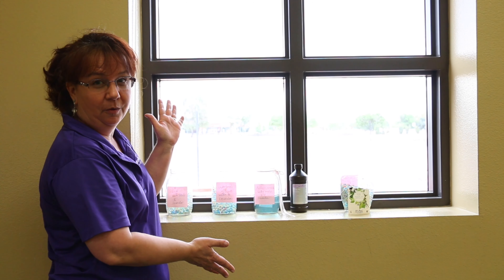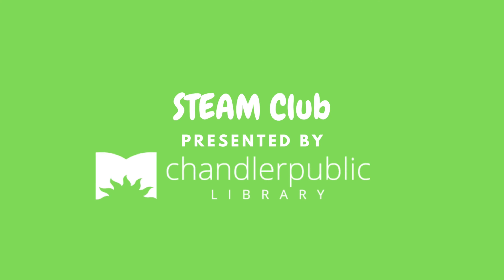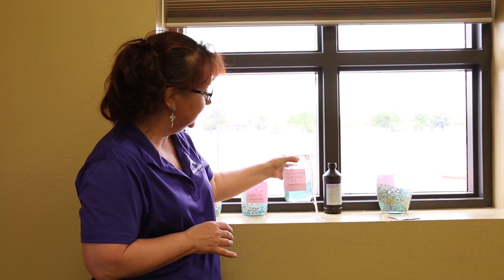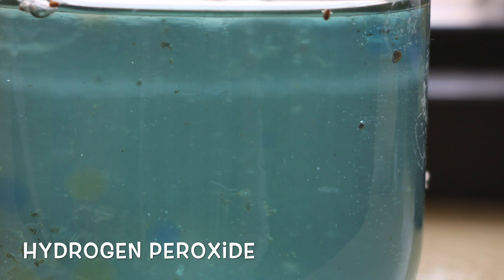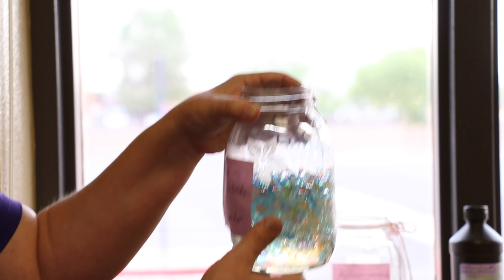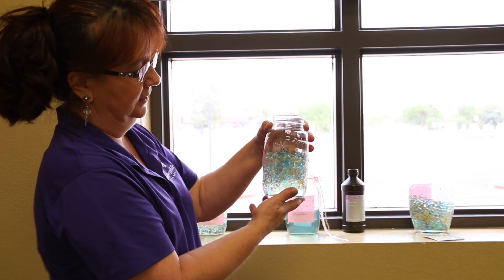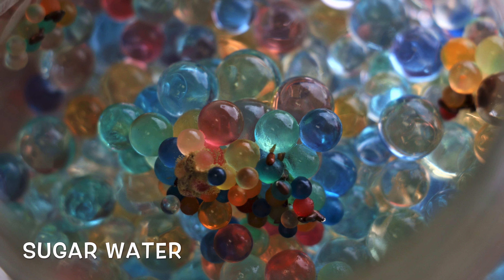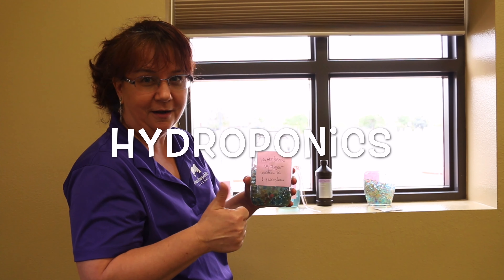Water Beads Week 2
Andy from our Basha Location updates us on the hydroponics experiment using water beads and seeds!